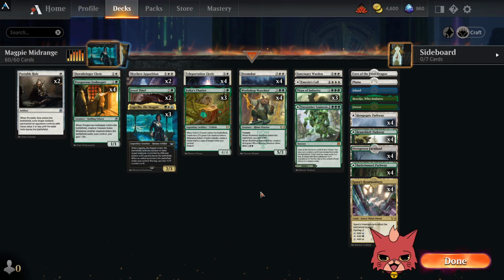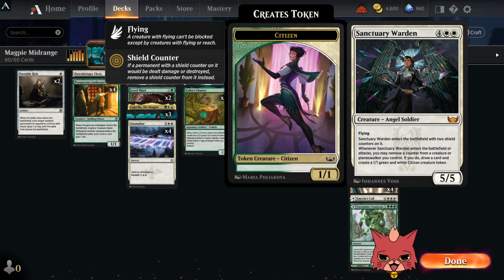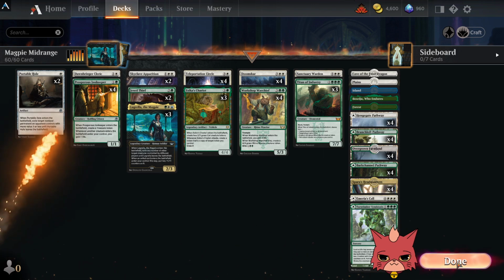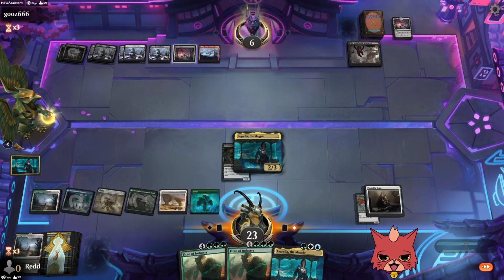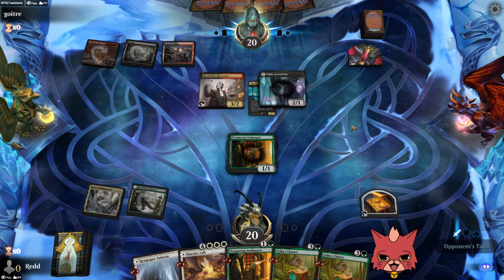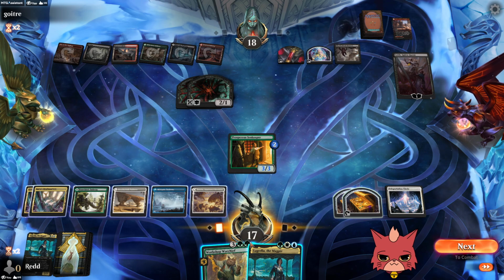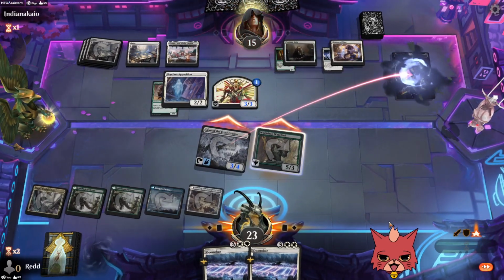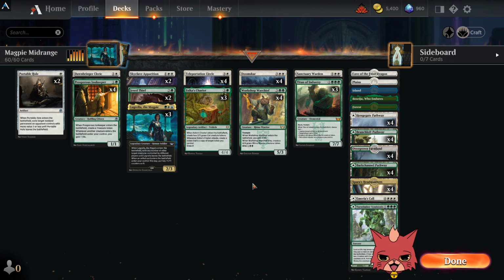Turns out Teleporting Rhinos is good! | New Capenna Standard! | MTG Arena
Streets of New Capenna BO1 Standard || Hope you enjoy!

0:00 - Deck Explanation
8:45 - Game 1
20:40 - Game 2
23:25 - Game 3
32:20 - Game 4
41:20 - Final Thoughts

Deck
3 Lagrella, the Magpie (SNC) 196
4 Overgrown Farmland (MID) 265
1 Cave of the Frost Dragon (AFR) 253
1 Boseiju, Who Endures (NEO) 266
3 Titan of Industry (SNC) 159
1 Dawnbringer Cleric (AFR) 9
4 Prosperous Innkeeper (AFR) 200
4 Spara's Headquarters (SNC) 257
1 Turntimber Symbiosis (ZNR) 215
3 Esika's Chariot (KHM) 169
4 Hengegate Pathway (KHM) 260
4 Barkchannel Pathway (KHM) 251
4 Branchloft Pathway (ZNR) 258
2 Portable Hole (AFR) 33
4 Teleportation Circle (AFR) 39
1 Sanctuary Warden (SNC) 30
2 Jewel Thief (SNC) 151
4 Workshop Warchief (SNC) 165
4 Doomskar (KHM) 9
1 Forest (THB) 254
1 Island (THB) 251
1 Plains (THB) 250
2 Skyclave Apparition (ZNR) 39
1 Emeria's Call (ZNR) 12